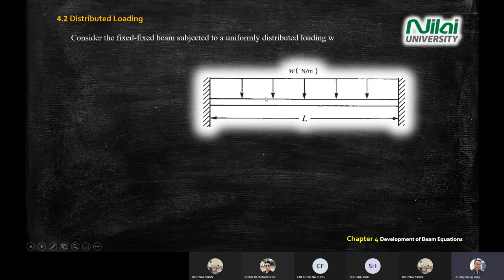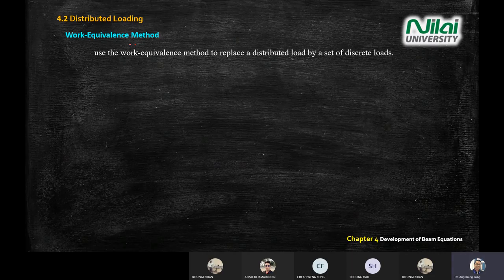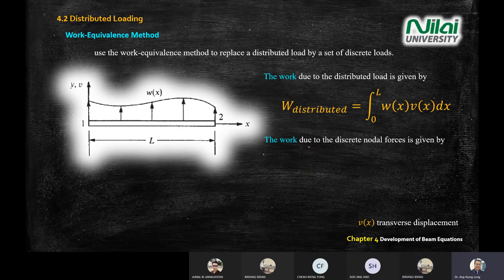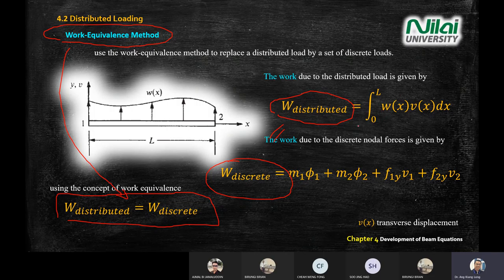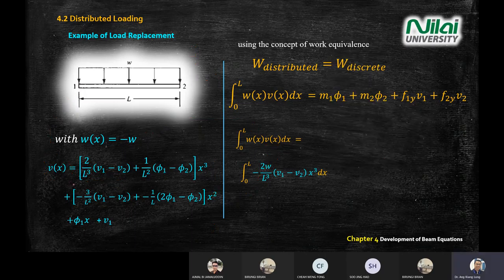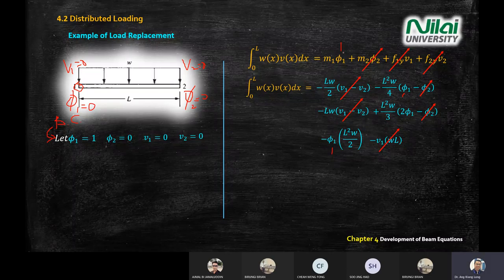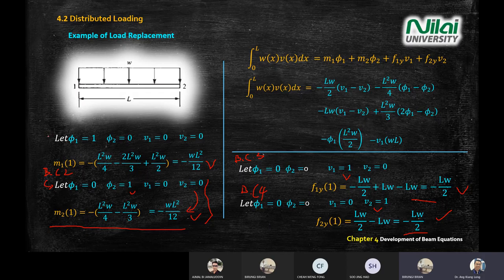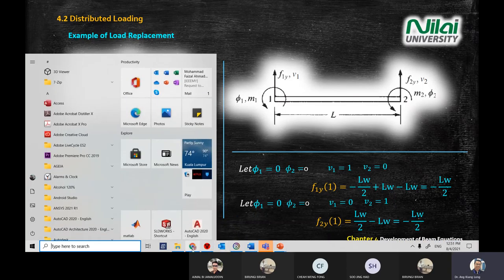EE3383 Finite Element Analysis Chapter4e-i